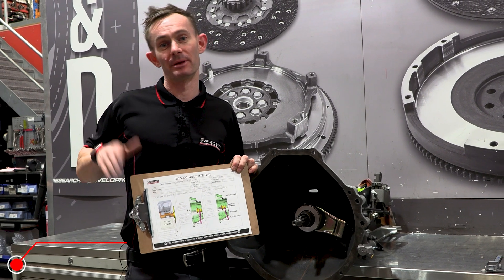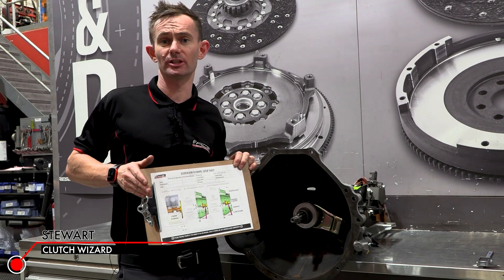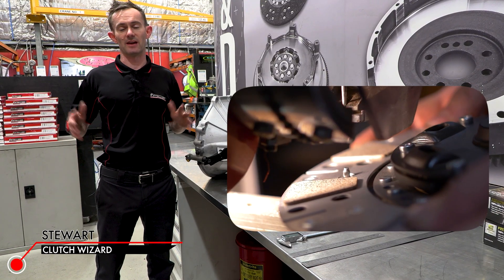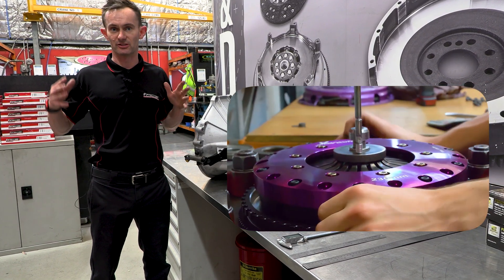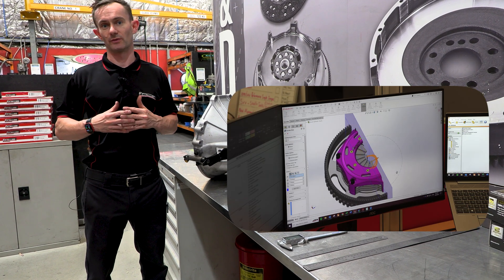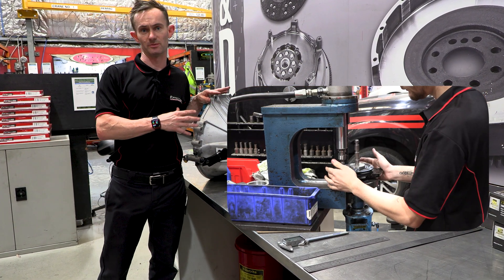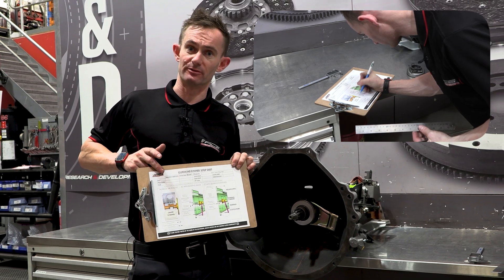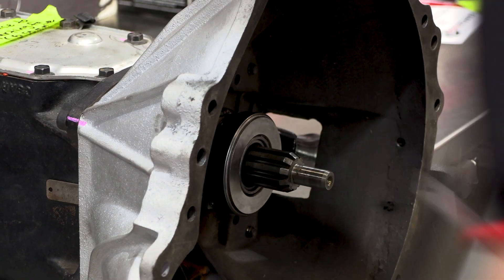PART 1: CUSTOM CLUTCH KITS | GEARBOX DIMENSIONS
Australian Clutch Services offer custom clutch solutions for your engine and or transmission swapped builds. Whether it be a high performance street car, 4x4 off-road rig or a dedicated track vehicle. Australian Clutch Services can provide a custom clutch to suit. As part of our custom clutch program, we request a set of dimensions from your bellhousing which we run through in this video.